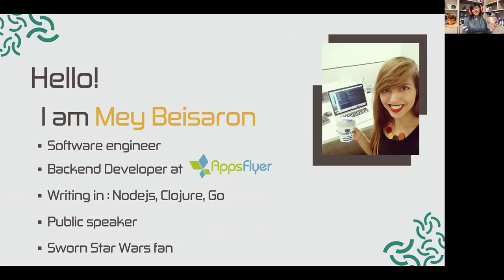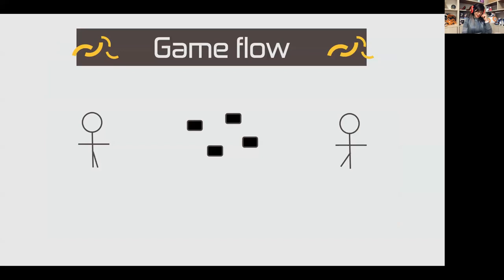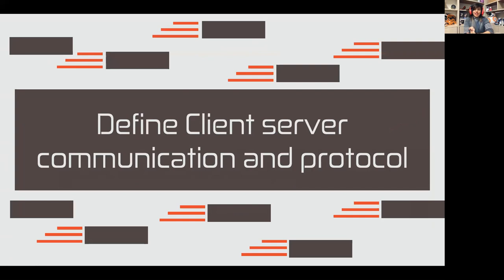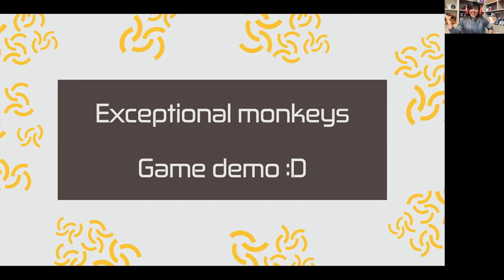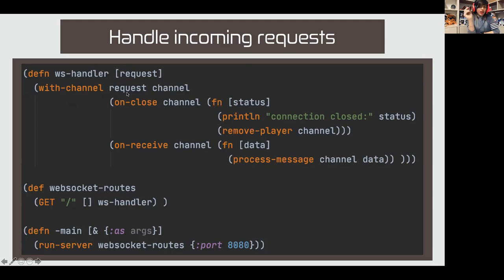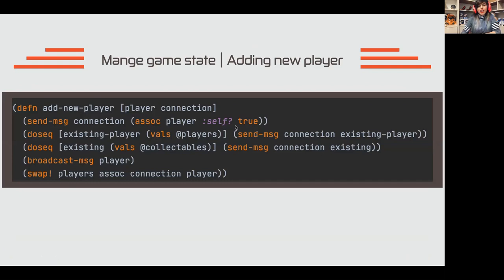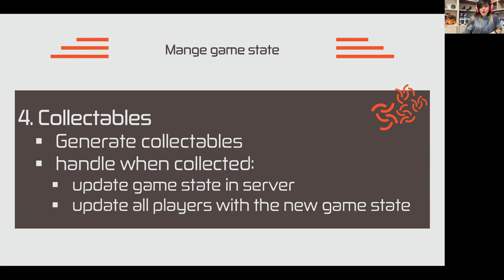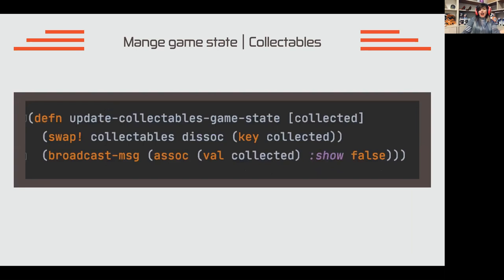Multiplayer Online Game in Clojure - Attack of the Clones Episode II - Mey Beisaron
Mey Beisaron shares experiences writing a Mutiplayer Online Game (MOG) in Clojure, covering the why, what and most importantly how.
Whether you're an experienced Clojurian at heart or just interested in hearing a talk about multiplayer online games development in Clojure from a sworn star wars fan - this talk is for you!

Mey is a Software Engineer, a Backend Developer and a public speaker.
When she is not spending her weekends coding games or speaking at tech conferences, she experiments with algorithms OR learns languages such as Russian, Scala & Golang. Mey is also a sworn star wars fan. May the force be with you.